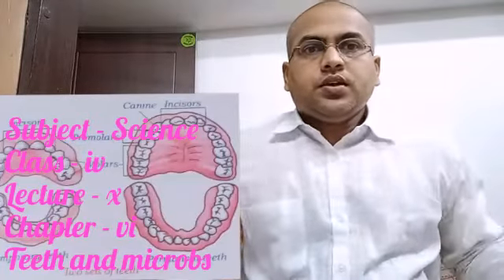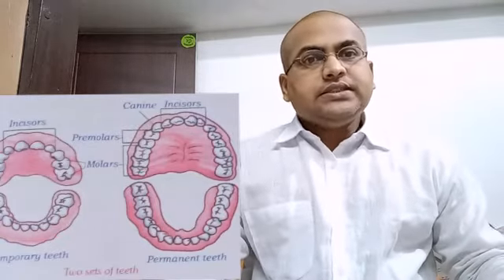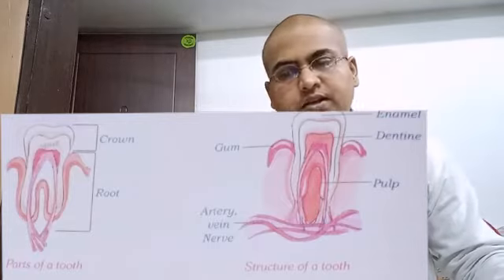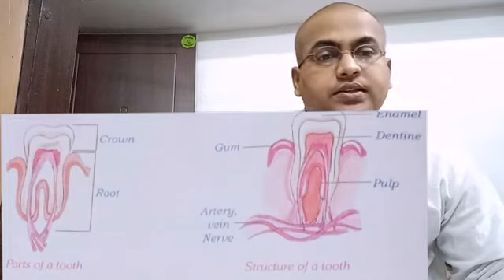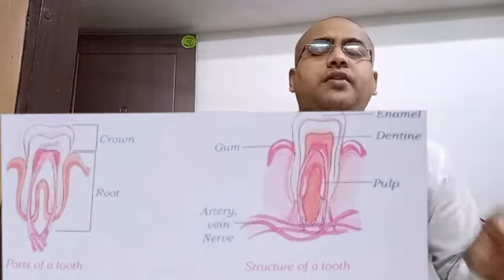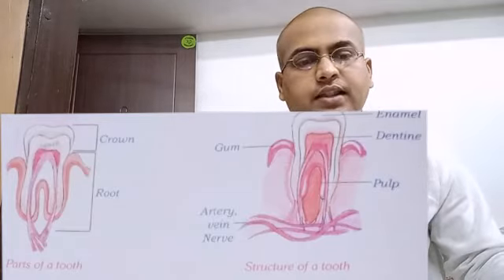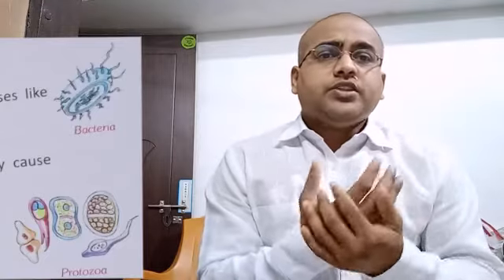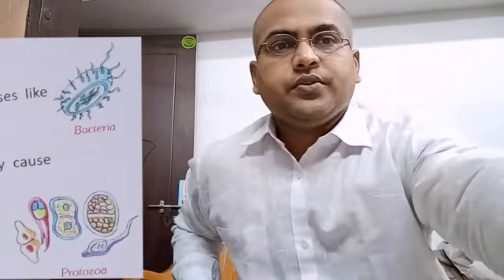Science , Class - iv , Chapter - vi , Lecture - x